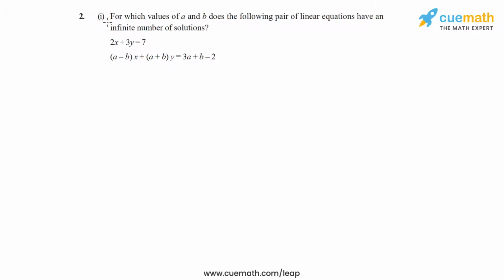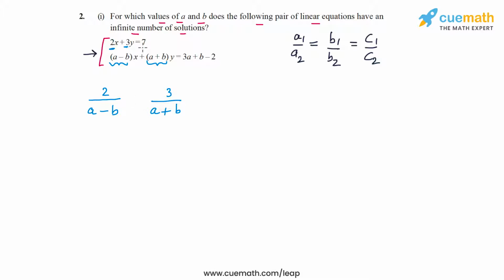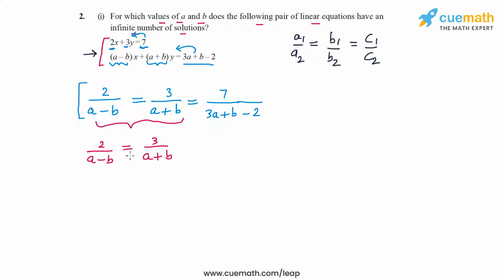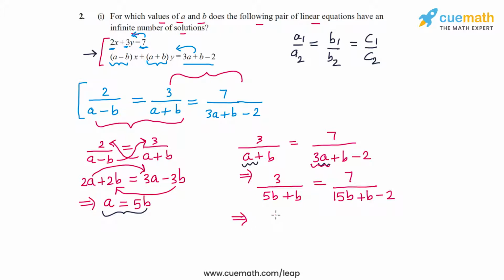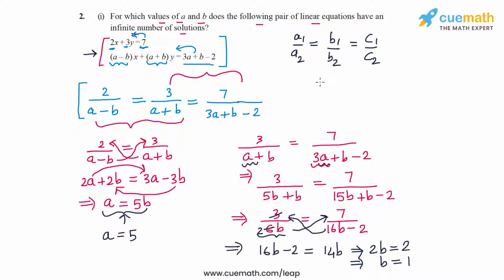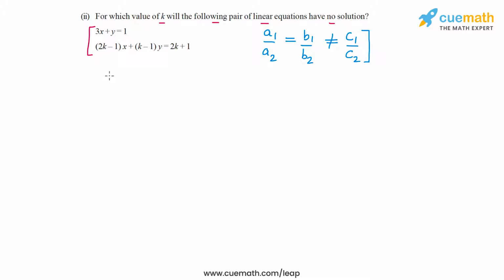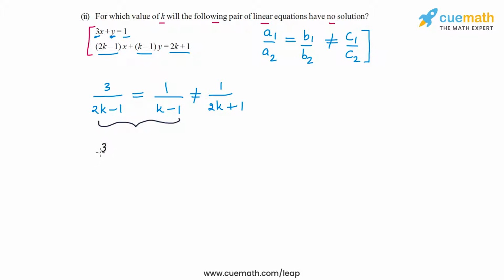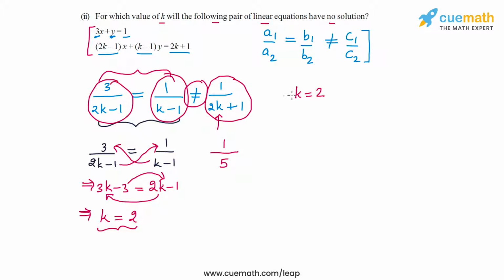Ex.3.5 Q2 Pair of Linear Equations in Two Variables Solution - NCERT Maths Class 10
To download pdf of all text solutions for this chapter click here NOW